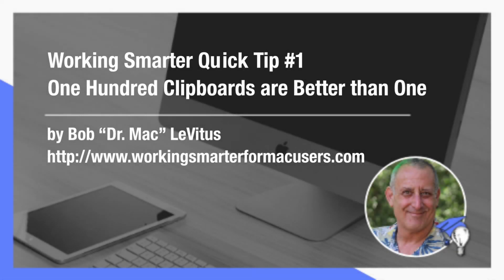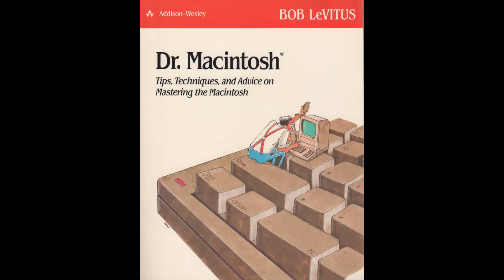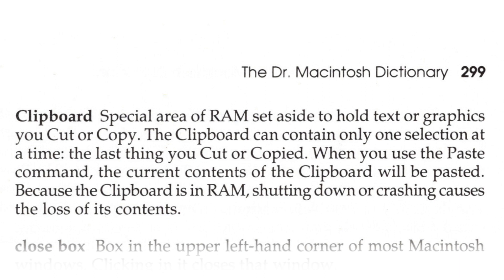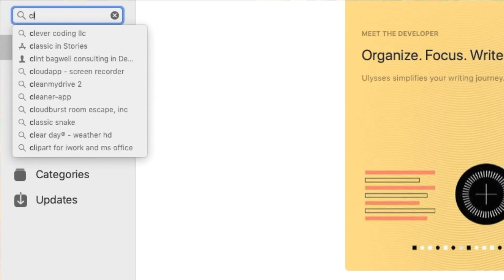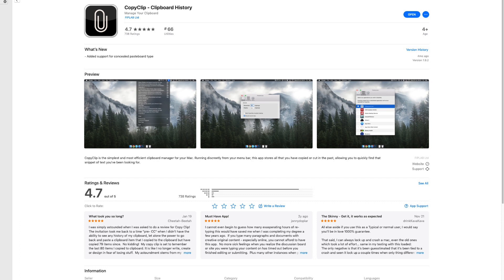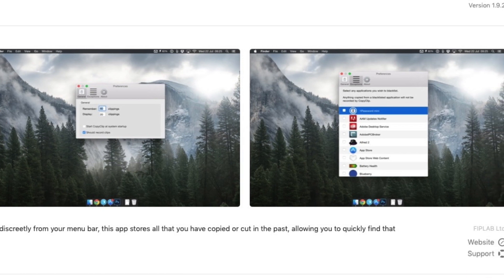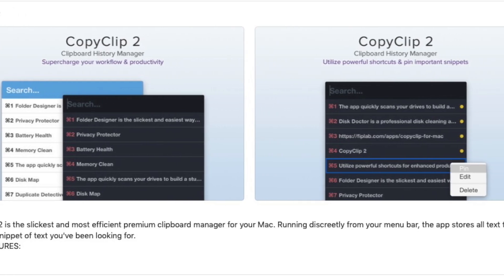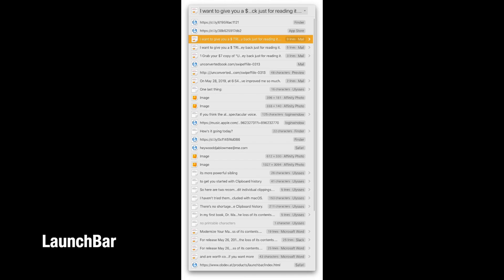Working Smarter Quick Tip #1: Why You Need a Clipboard History App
This is a short (4 minute) discussion of the Mac Clipboard, why it's inadequate, and what you can do about it to become more productive.

to get tips, hints, and techniques to help you do more work in less time so you have more time for things you love... (for free).